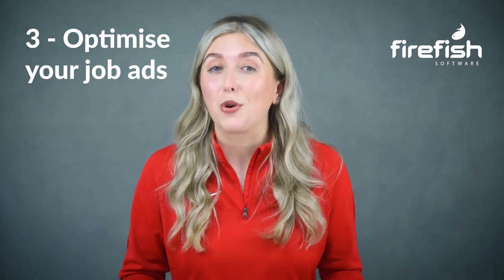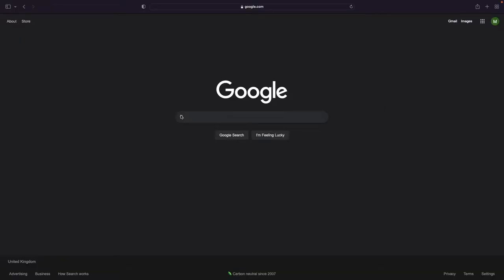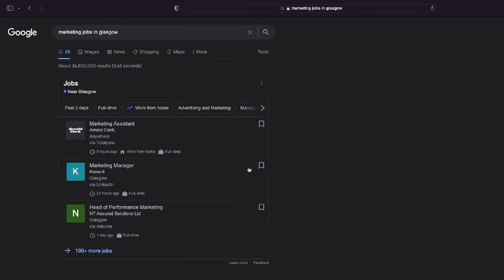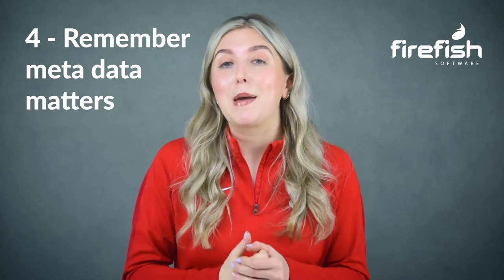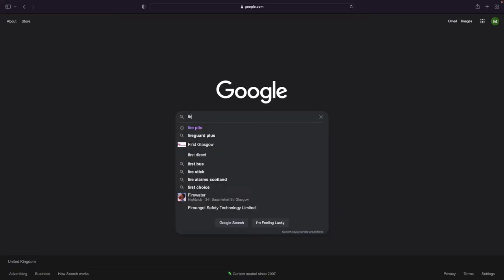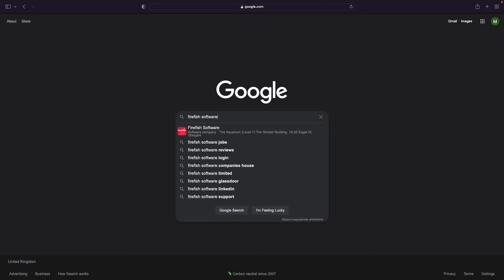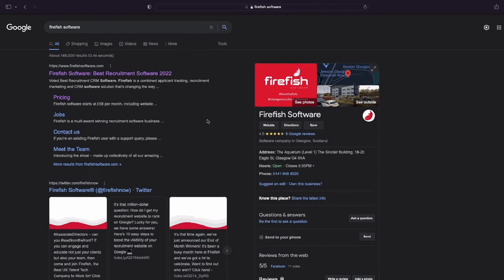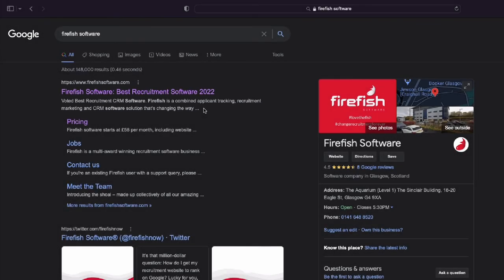SEO Tips: Get Your Recruitment Website Ranking on Google in 2022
Want to drive more organic search traffic to your recruitment website? Job vacancies not getting as many organic visitors as you'd like? Discover 4 SEO tips for getting more organic search traffic and get your recruitment website ranking on Google with Firefish Software.